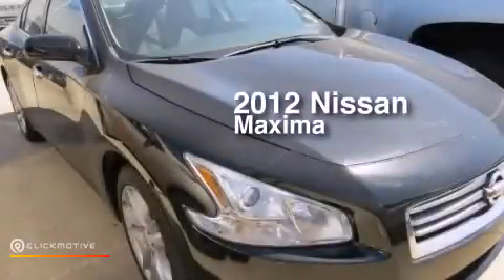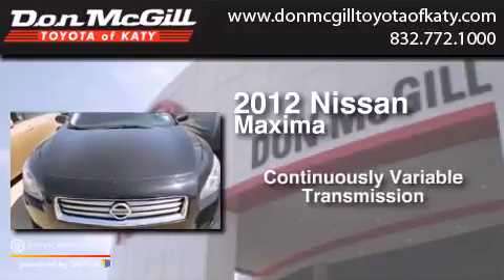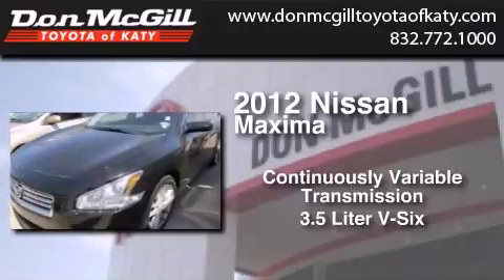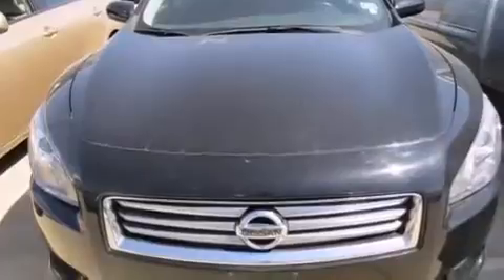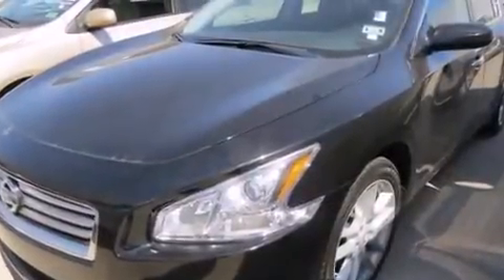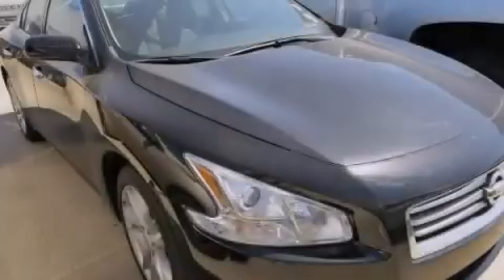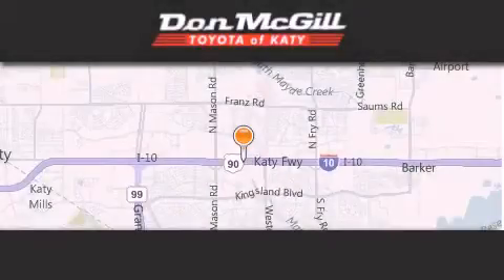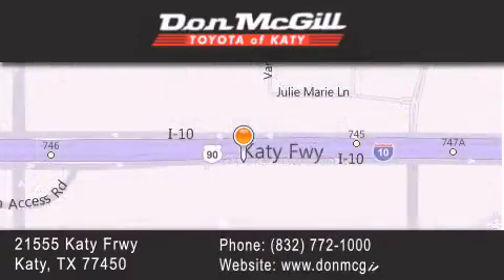2012 Nissan Maxima Katy Texas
We've been honored to serve the Katy Texas area , we promise that your experience at our dealership will exceed your expectations ! Year : 2012 Make : Nissan Model : Maxima Engine : Gas V6 3.5L/ Trans . : Variable Exterior : Super Black Miles : 32,605 Stock : K55567 Don McGill Toyota of Katy - GST 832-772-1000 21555 Katy Freeway Katy , Texas 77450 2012 Katy Texas